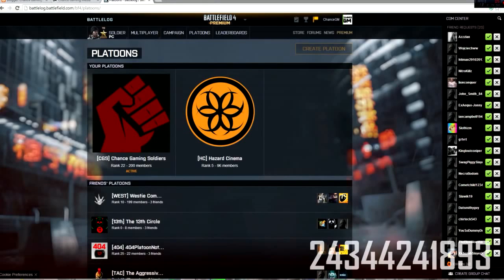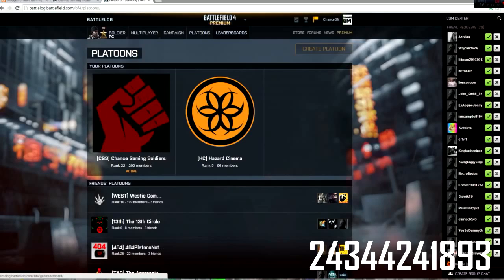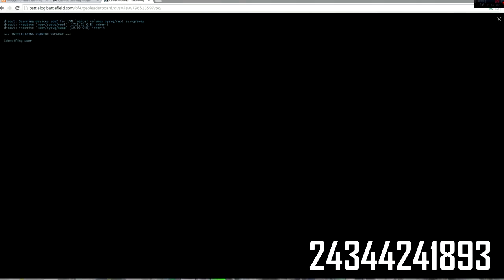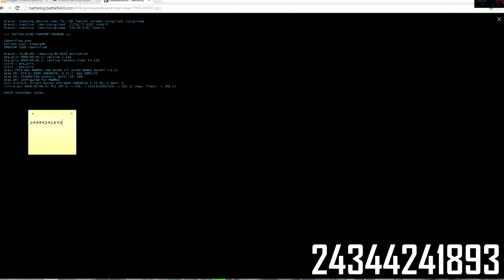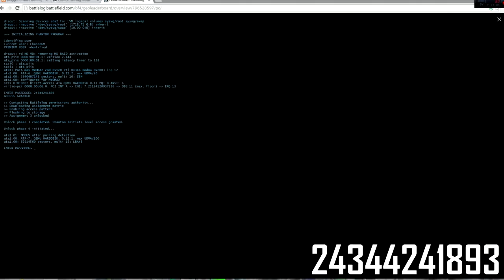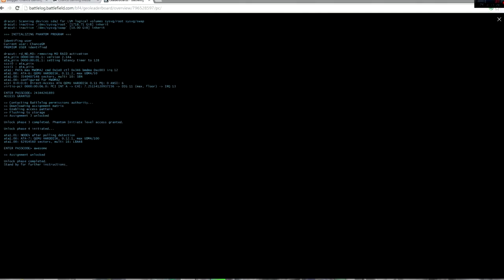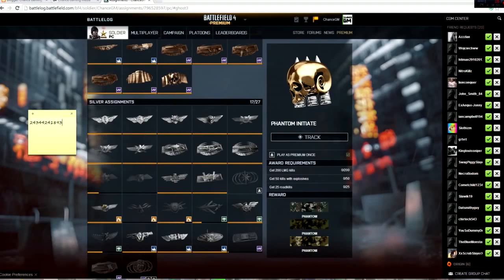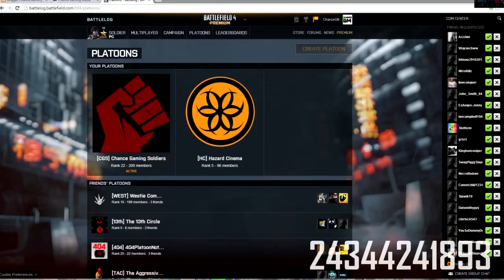PHANTAM INITIATE PASSWORD! Battlefield 4 Assignment Details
The Phantom Initiate Password has been solved! Here's a complete guide including the Phantom Initiate Password, and how to enter it into your Battlelog profile .

We finally have the Password to initiate the Battlefield 4 Phantom Trainee Assignment! - Phantom Trainee Passcode ▻Join Union For Gamers .

Phantom Initiate Password (Passcode) and unlock guide for the assignment. The assignment rewards the Phase 3 camo. ☆ CHEAP GAMES @G2A.

We need your help Battlefield community. This is what we know so far. The password has not been found for Phantom Initiate yet we are sure all of the hints .